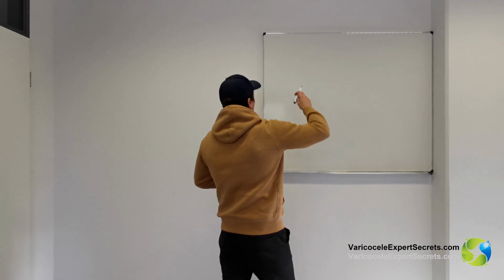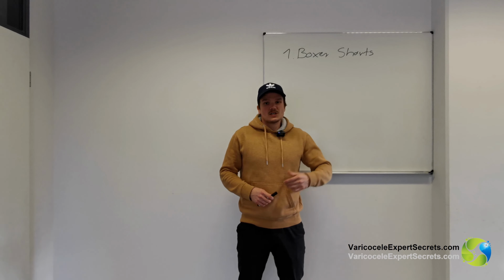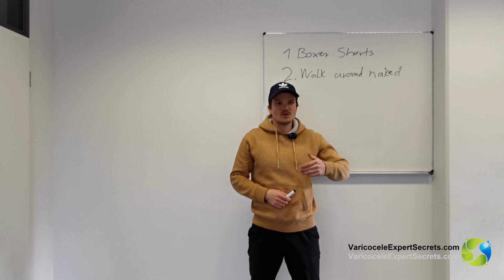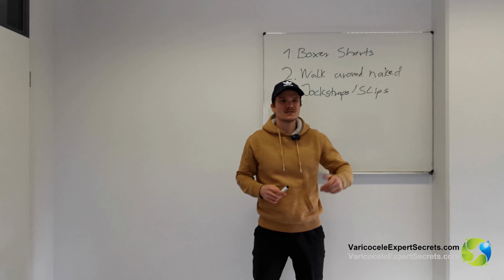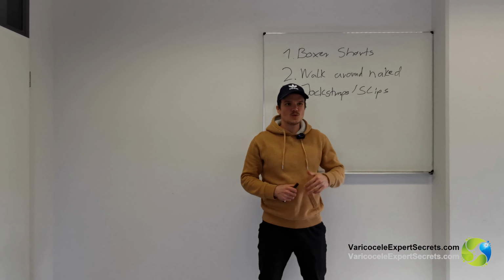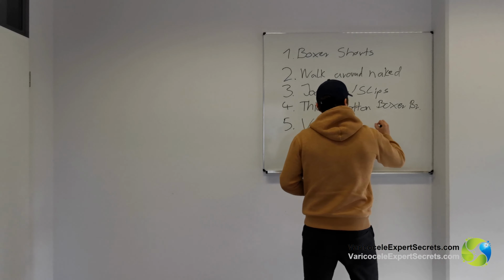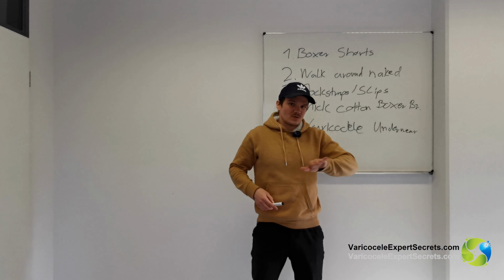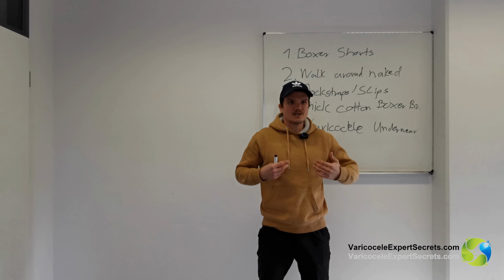How to Cure Varicocele Naturally? | Varicocele Tutorial Underwear How to find the right underwear?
In this video I go over my complete blueprint to find the right varicocele underwear and the exact steps to take to make sure it is a perfect fit in everyday life, does its job like improve blood circulation and look after good cooling throughout the whole day. If you're looking to become varicocele free for the rest of your life, you're in the right place.

🏆 My Goal 🏆

My goal is to share strategies on how I became varicocele free without taking surgery risk with you and help you do the same.

I remember not knowing where to start and wishing that there was someone to help me. Now I want to help YOU, whoever you are out there reading this, make the next step and hopefully change your life for the better. 🚀

On this journey, we are following this 3 Steps System to make sure you will become varicocele free for the rest of your life...STEP #1 is to help you become free from varicocele pain and all symptoms. (Pain Relief Program)
STEP #2 is to help you to become free from varicocele for the rest of your life without taking any risk of surgery. (Video Course / Book)
STEP #3 is to help you make sure it will never come back again! (Video Course / Book)

🤠 About Me 🤠

My name's Manuel Enrico Gonzales and on this Varicocele Secrets channel, I will show you how a varicocele man of today can become free from it again superfast. If you're looking for a varicocele cure or varicose veins treatment with easy to apply methods or a varicocele tutorial to reduce worm-like scrotal swellings, make sure to hit that subscribe button.